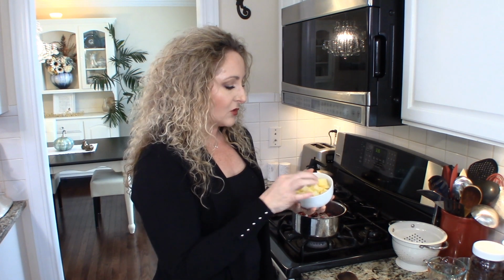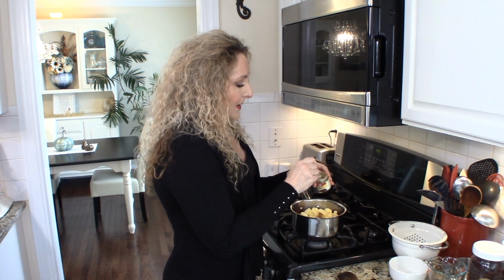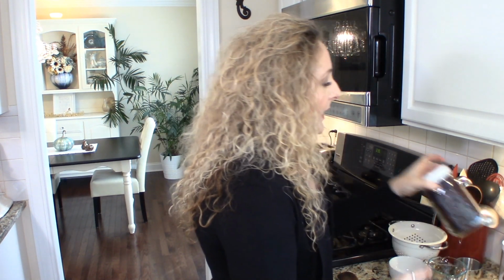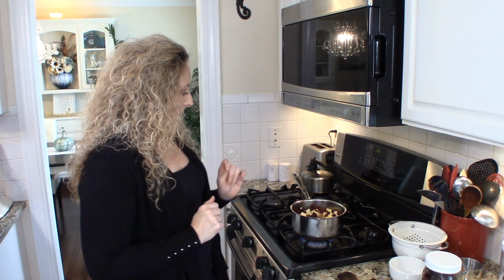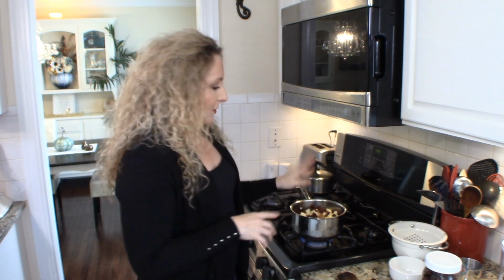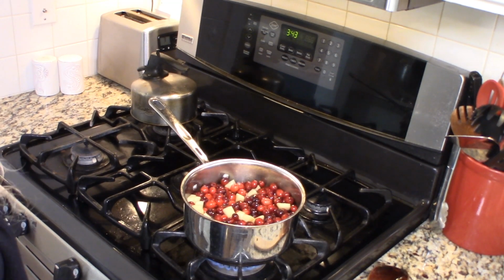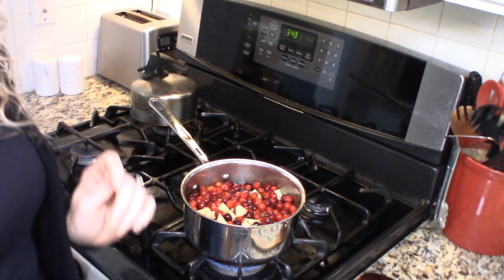Spiced Apple Cranberry Sauce | Thanksgiving | Holiday Side Dish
Homemade Cranberry Sauce is one of the easiest holiday side dishes to make.  Give this a try for a new twist on a classic.

1 12 oz. bag fresh cranberries, sorted and rinsed
1 c. water
1 c. sugar
1 apple chopped in small bite size pieces
1/4 t. cinnamon
1/4 t. nutmeg
1/8 t. cardamom
1/8 t. cloves
~ 1/2 c. dried cranberries

xo~Carol